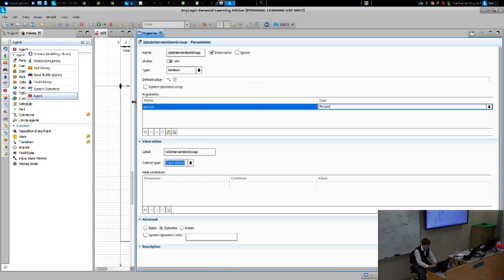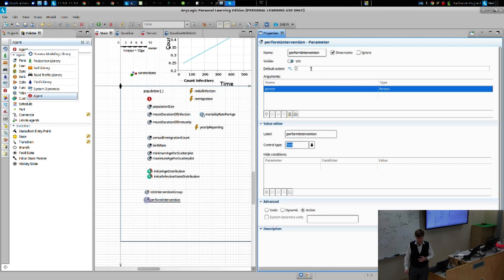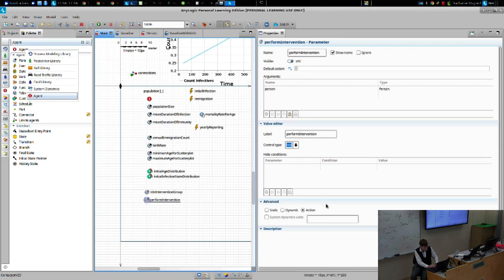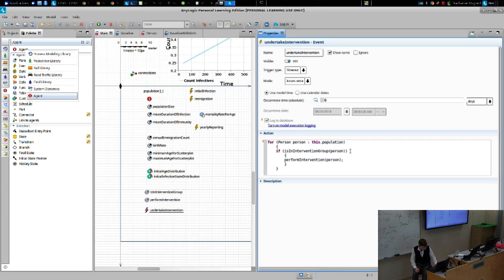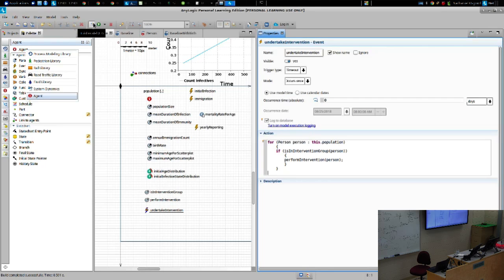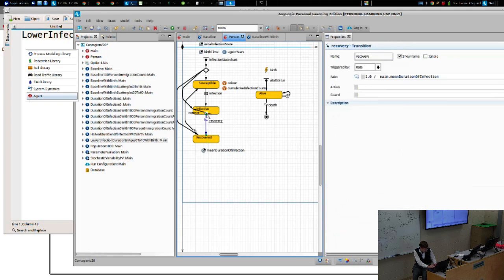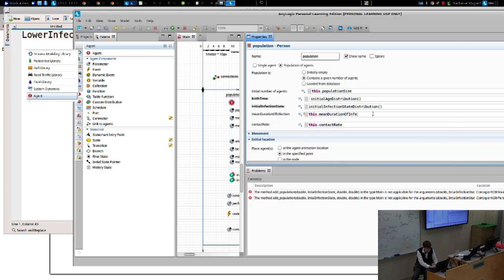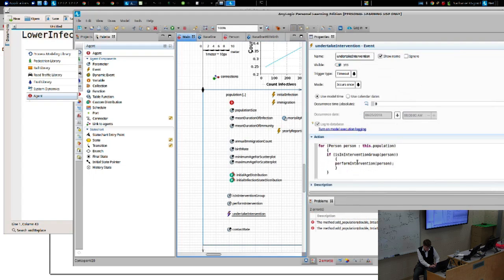Targeted Interventions THORV S320 8 24 2018 11 43 AM default 770304f6